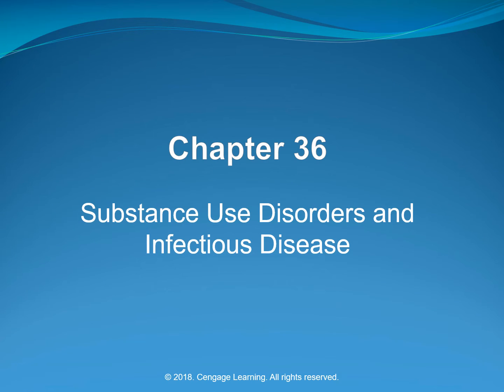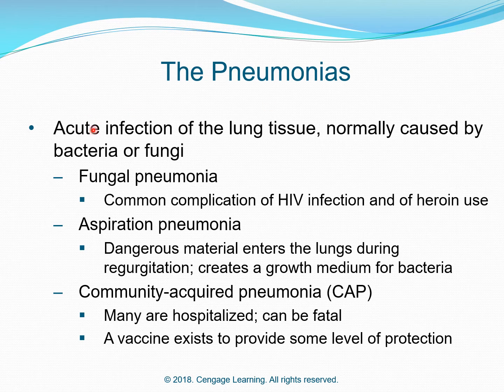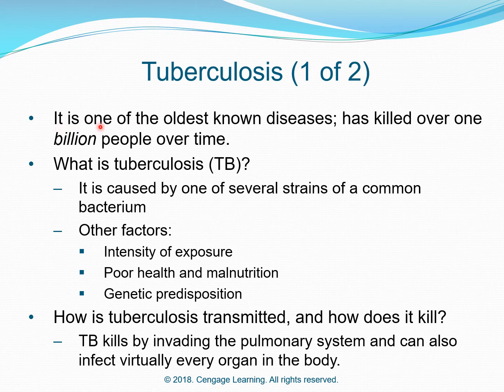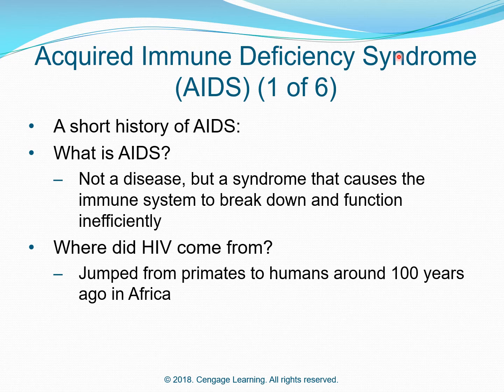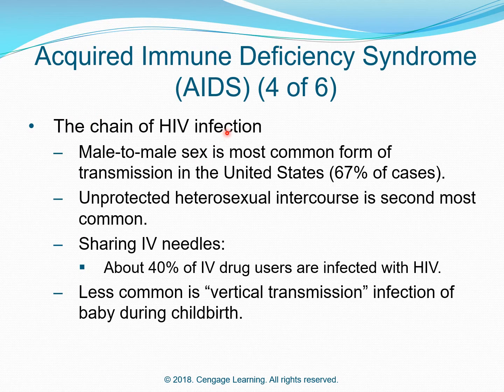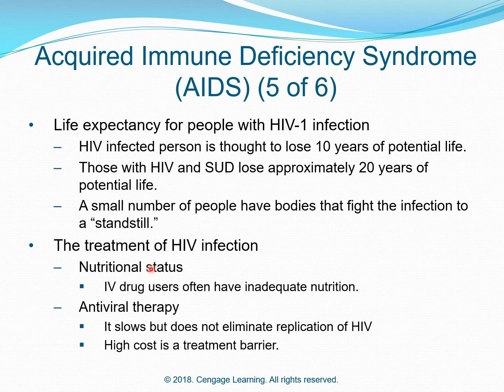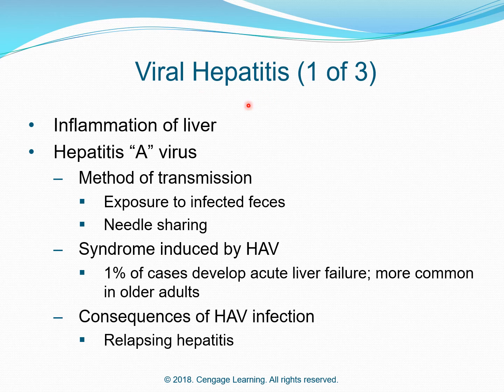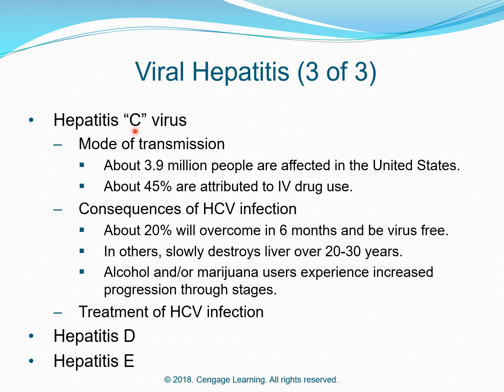Concept of Chemical Dependency Chapter 36